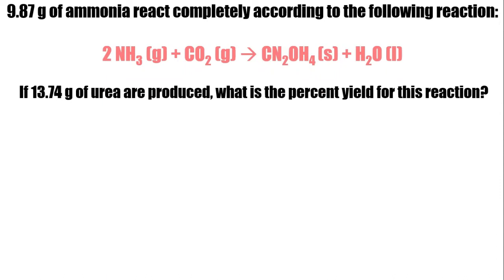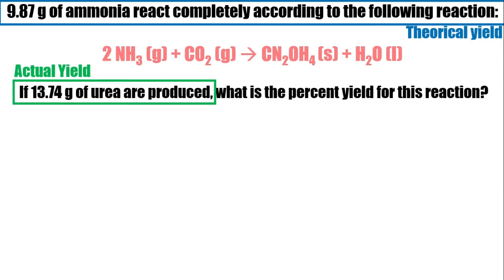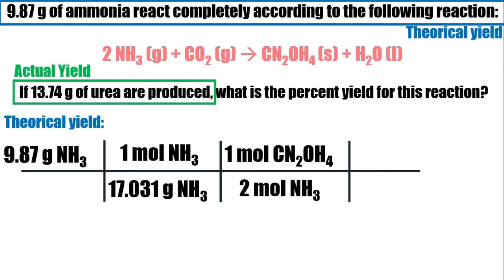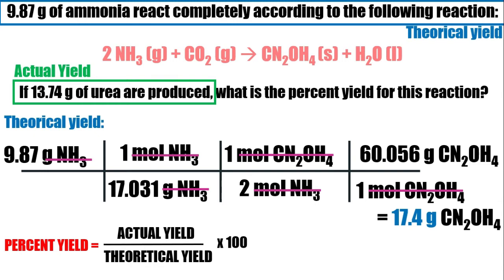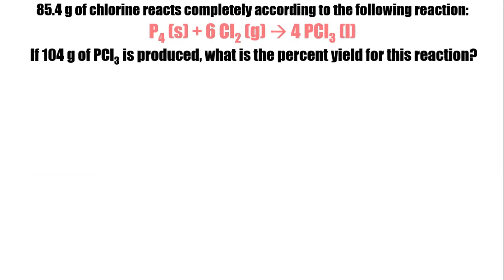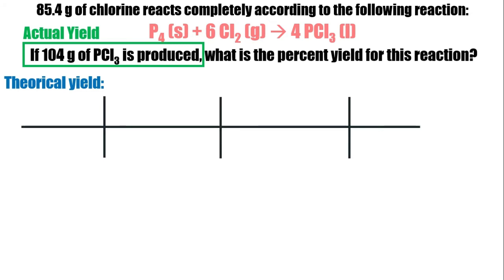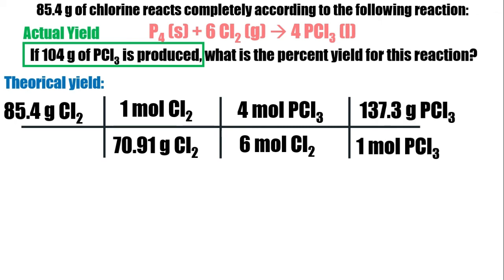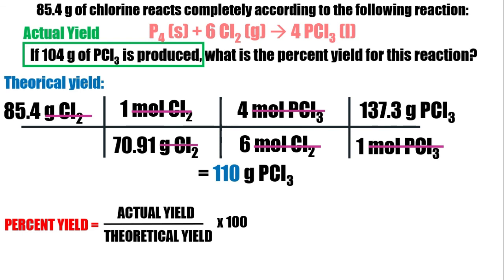How to Calculate Percent Yield and Theoretical Yield |Practice Problem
This video explains how to calculate the percent yield, actual yield and theoretical yield of a product produced in a chemical reaction given the mass in grams of the reactants.